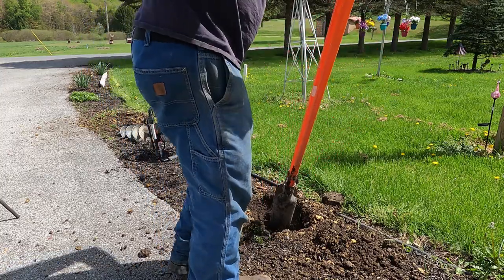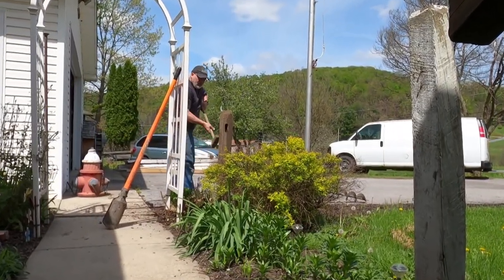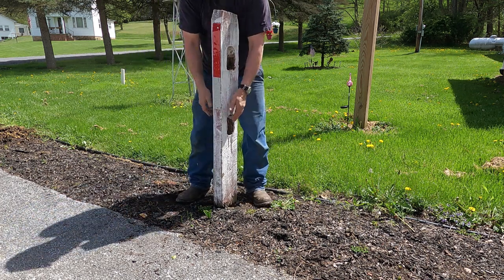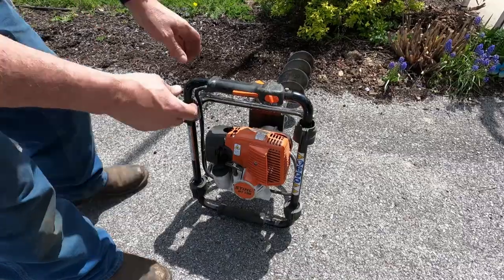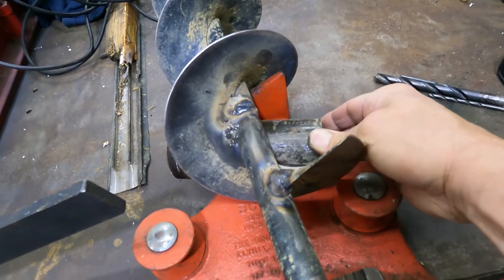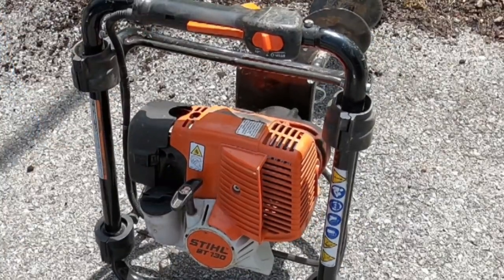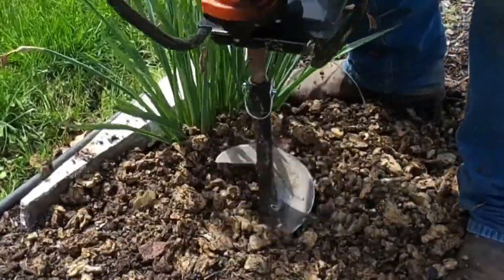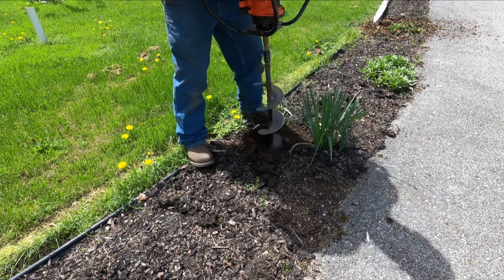Split Rail Fence Install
Today, I am doing a repair for my Mom in Honor of Mother's Day of her split rail fence that is in poor condition due to some rotting posts, like ALL OF THEM!  Beware of the groaner puns that you should expect in my videos anyway, but don't say that you weren't warned!

Please click the links below before making purchases on Ebay or Amazon. Thanks In advance!